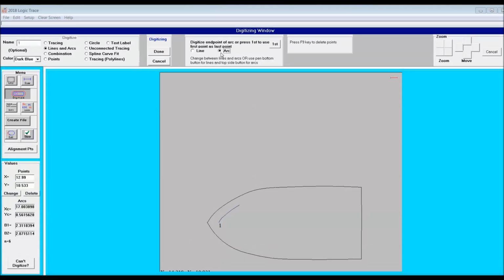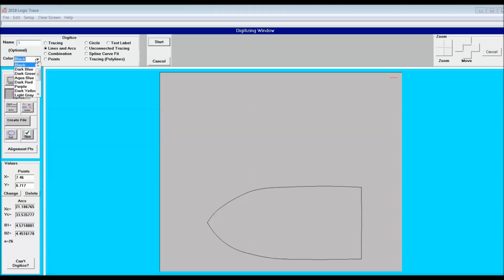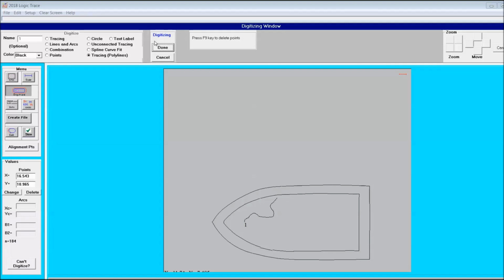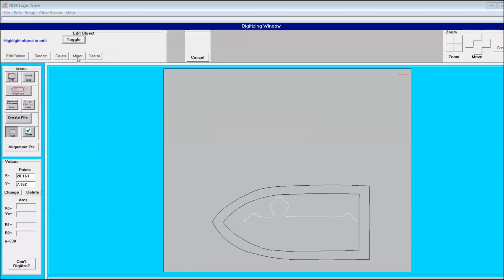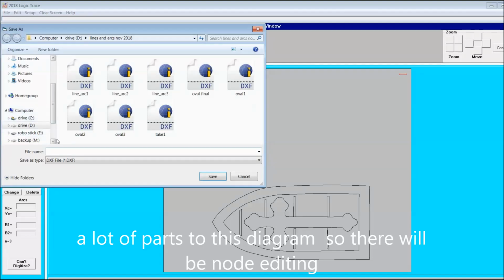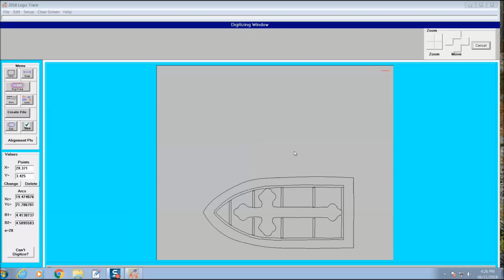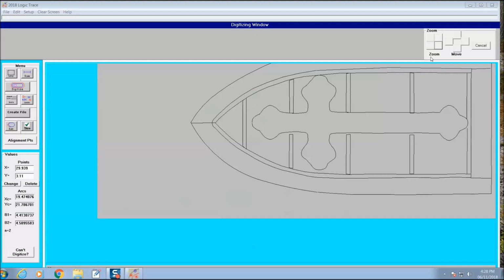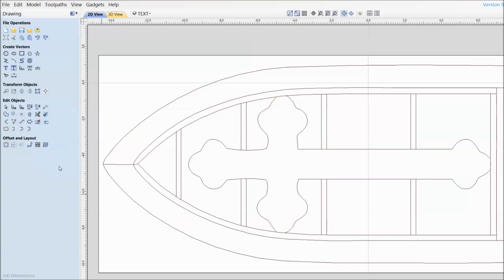celtic cross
trace and create a file